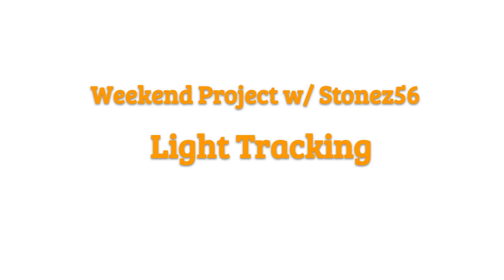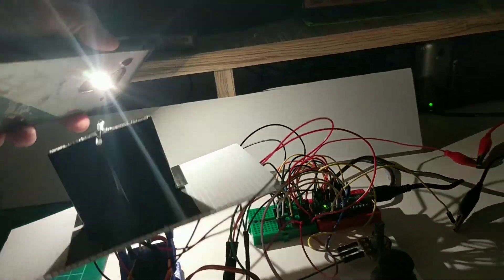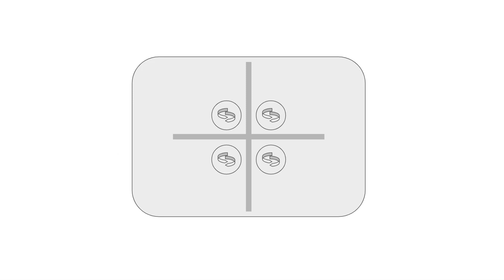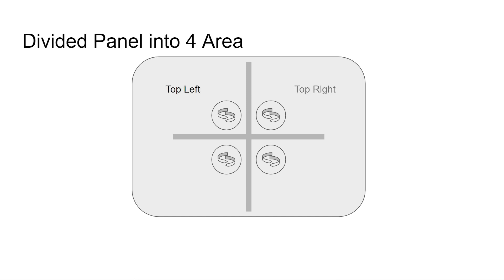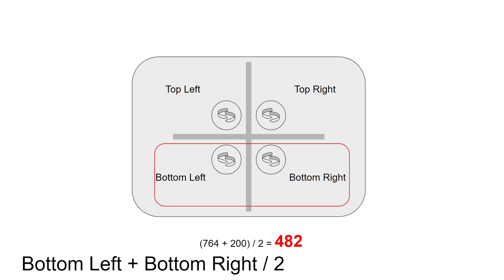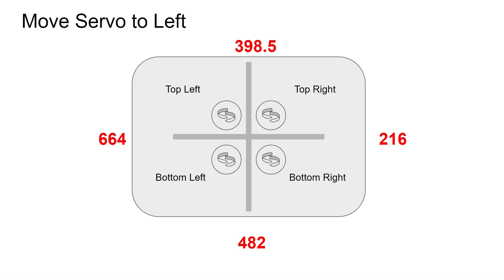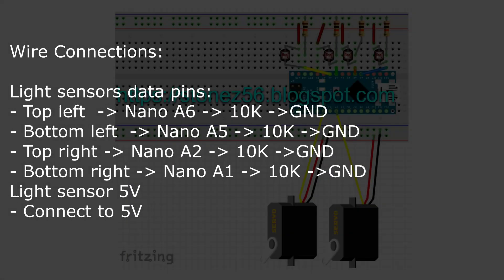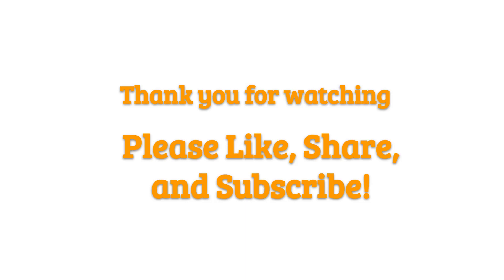Arduino Light tracking project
Welcome to my another weekend project.
In this video, I would like to show you how to make a light tracking device with Arduino.  Programming logic, schematic design, and the algorithm I used are all inside this video.

Be sure to finish watching it all!  :)